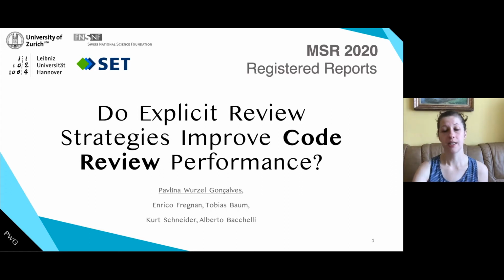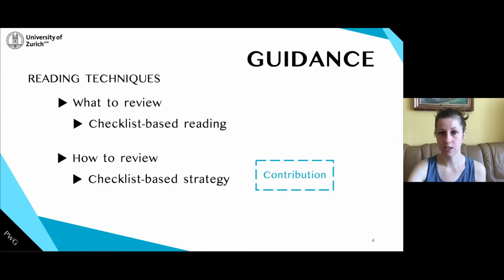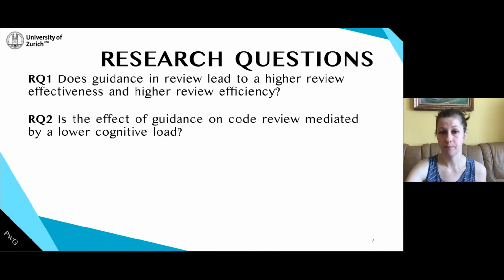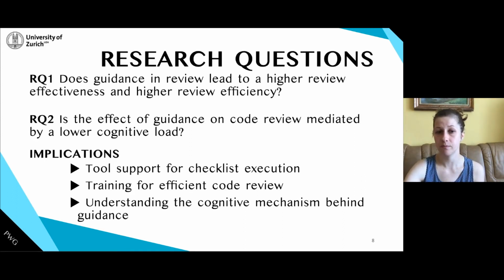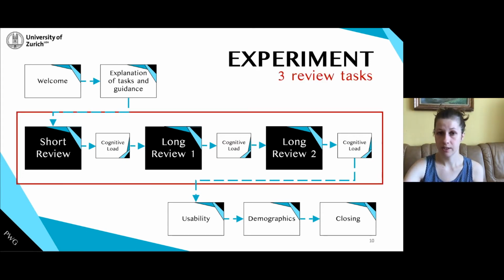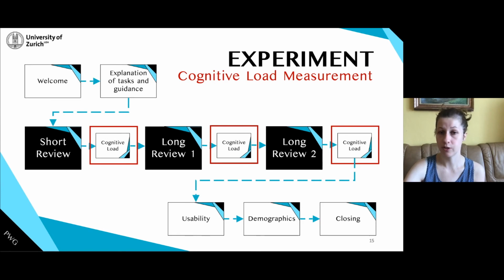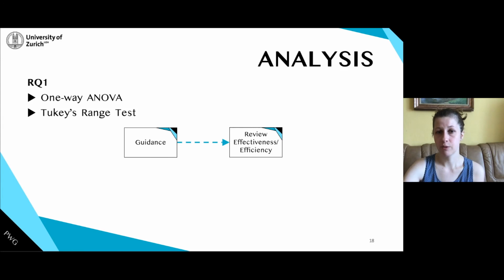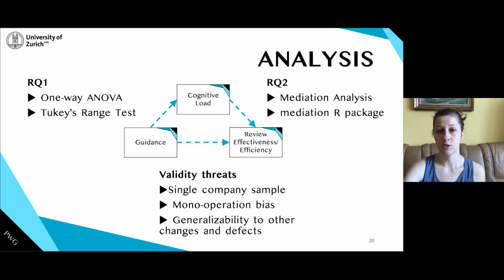Do Explicit Review Strategies Improve Code Review Performance?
Authors: Pavlína Wurzel Gonçalves, Enrico Fregnan, Tobias Baum, Kurt Schneider, Alberto Bacchelli
Track: Registered Reports
Session: Quality (30 Jun 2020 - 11:00-12:00 UTC)